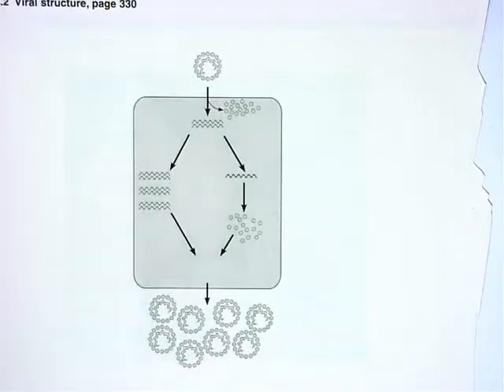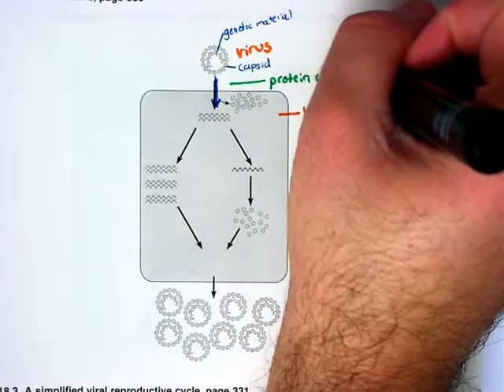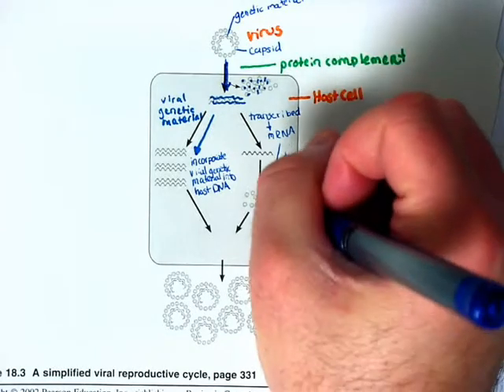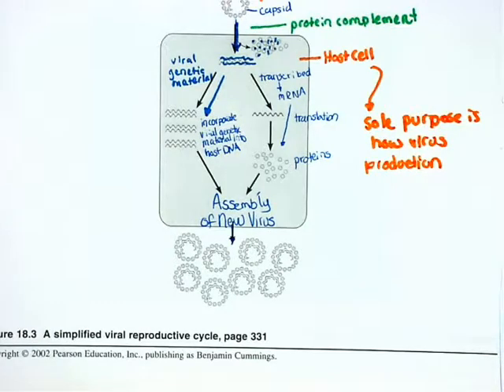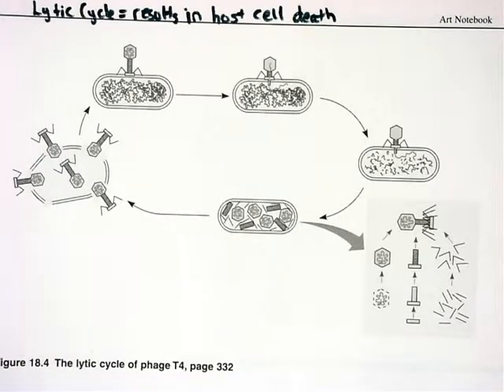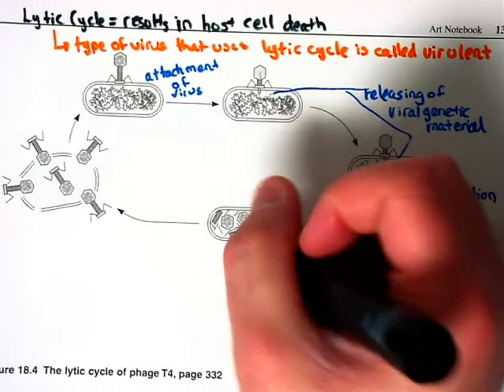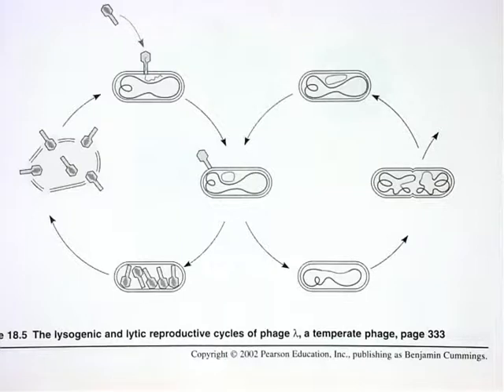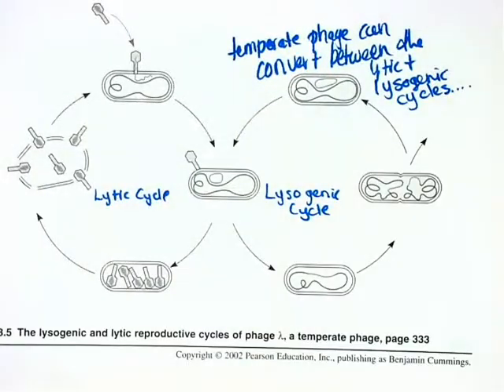AP Bio 11.30 Part 1